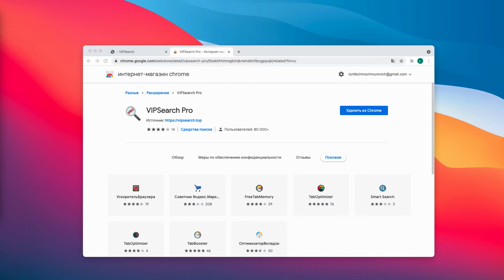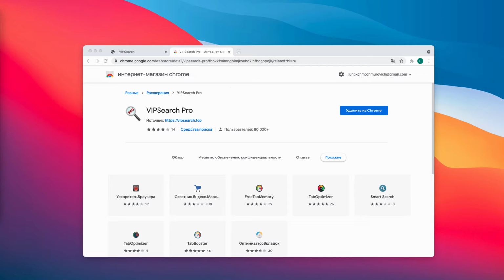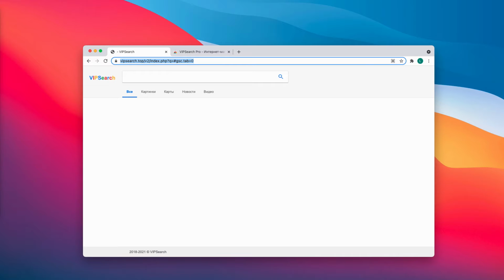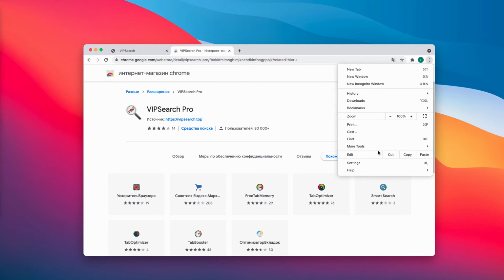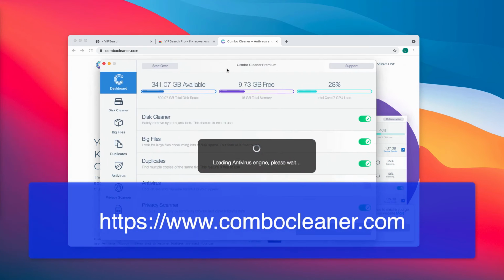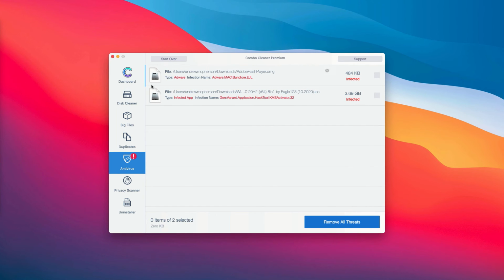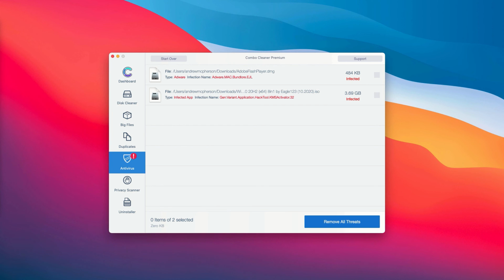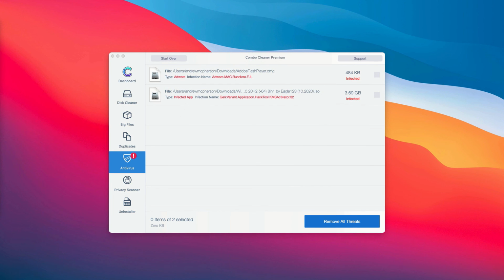VIPSearch Pro (vipsearch.top) hijacker removal guide.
VIPSearch Pro is a browser hijacker that amends your browser settings to vipsearch.top. It changes all these settings without your permission. Remove it with the help of Combo Cleaner Antivirus or, optionally, follow the manual guidelines in the video tutorial.